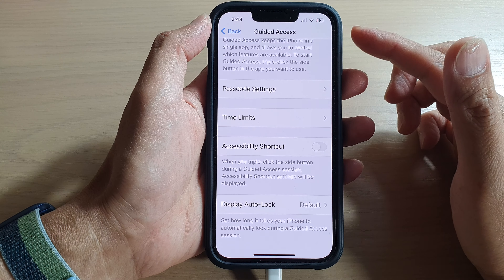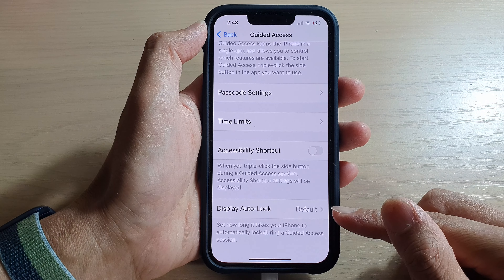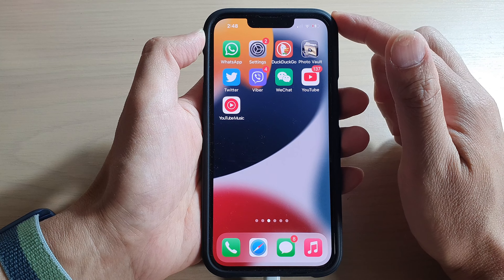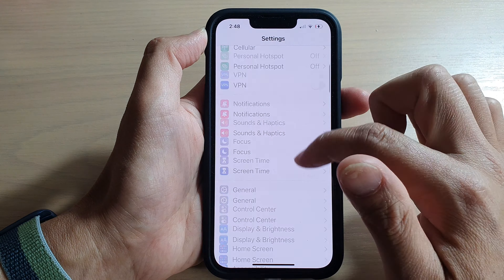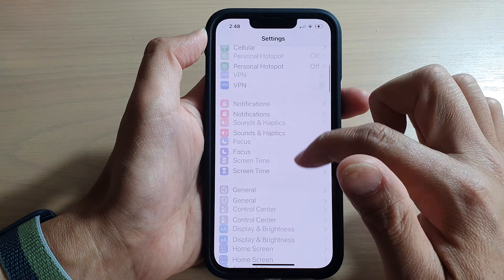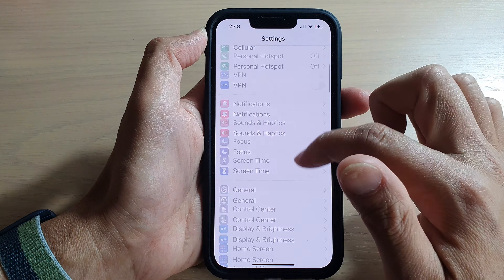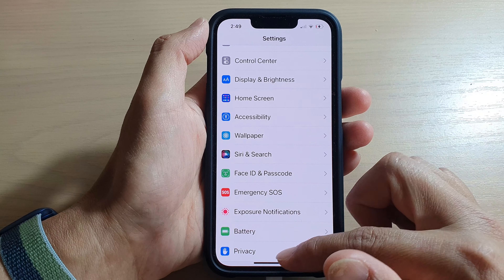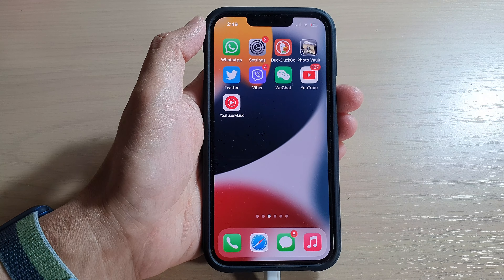iPhone 13/13 Pro: How to Set Guided Access Display Auto-Lock Time Duration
Learn how you can set guided access display auto-lock time duration on the iPhone 13 / iPhone 13 Pro.